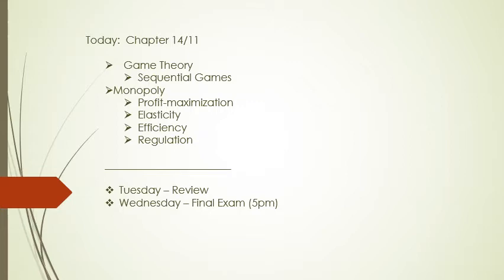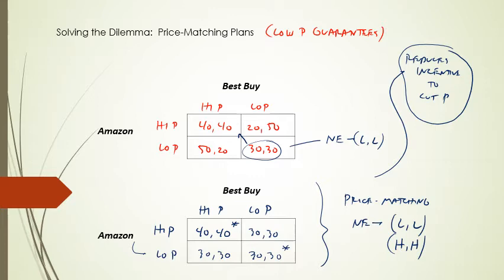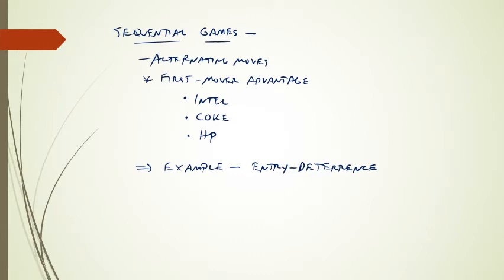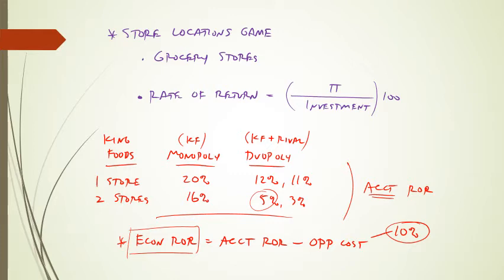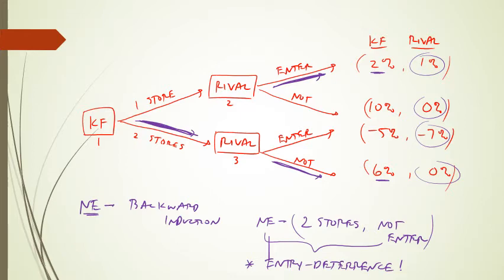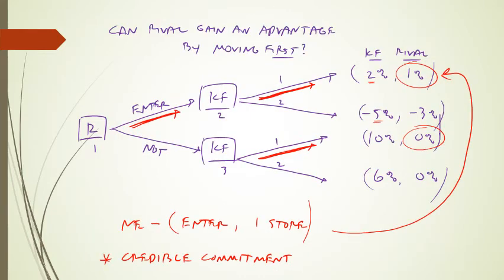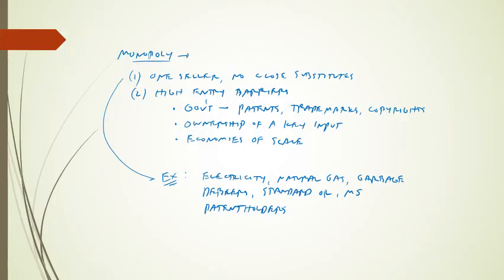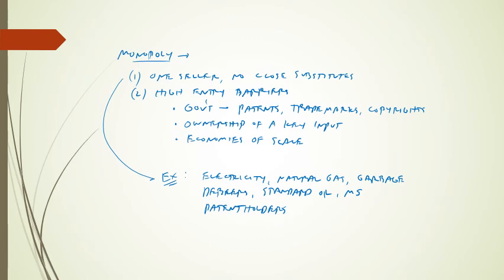interm 7 1 record zz1 mp4